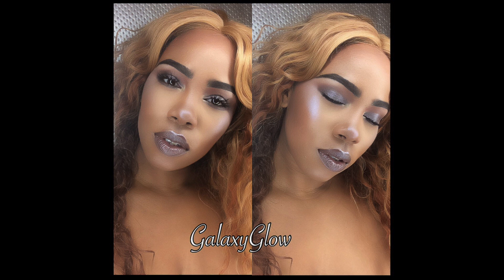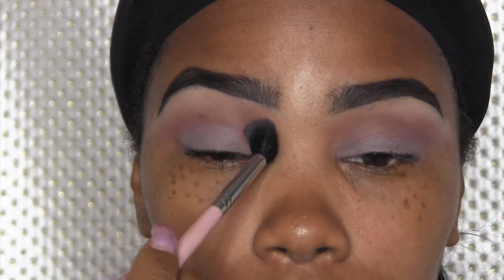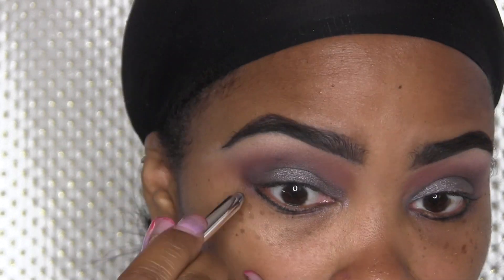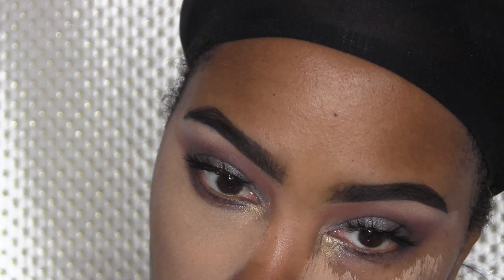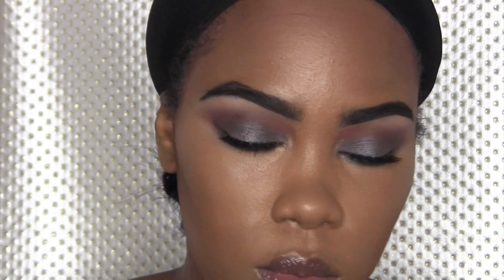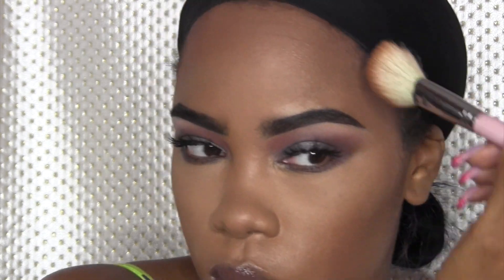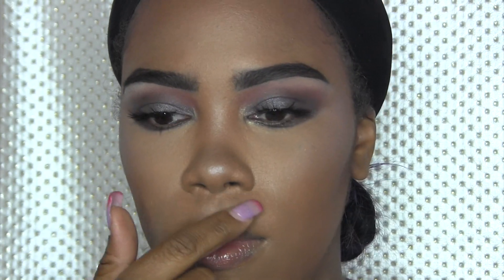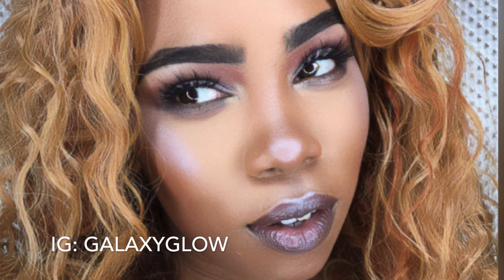Quick Look: MoonChild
using the ABH moonchild highlight palette